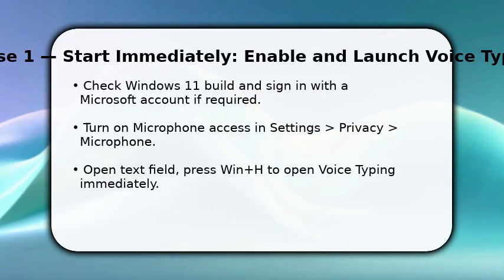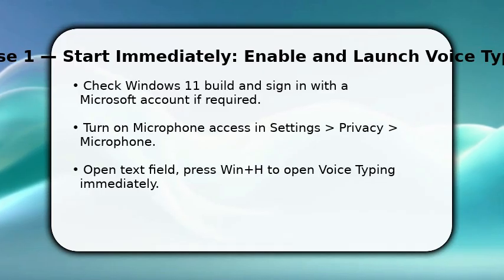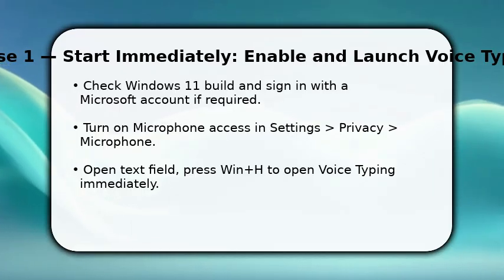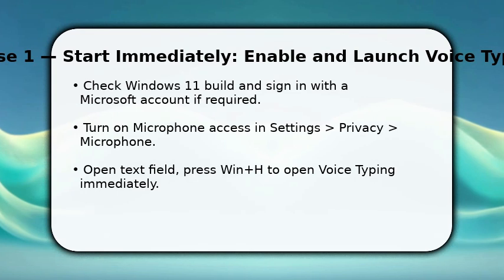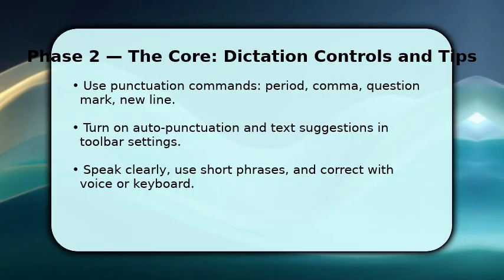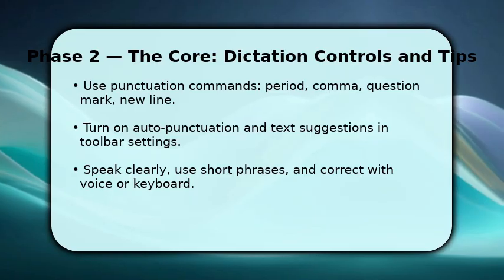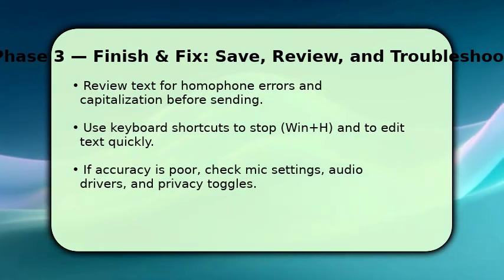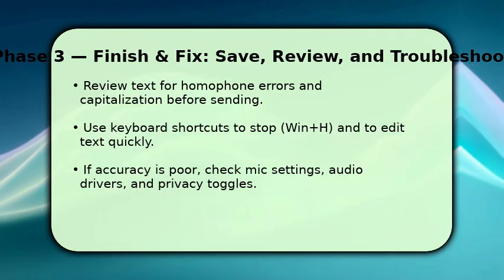How to Use Voice Typing in Windows 11 - Step by Step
How to Use Voice Typing in Windows 11 - Step by Step | 🔒 Surfshark VPN Deal — Stay private and secure. $1.99/mo + 3 Months Free ▸

Discover the ease of voice typing on Windows 11 through our comprehensive guide. Step by step, learn how to activate and use this innovative feature for a hands-free writing experience.

Windows 11, voice typing, hands-free writing, activation steps,